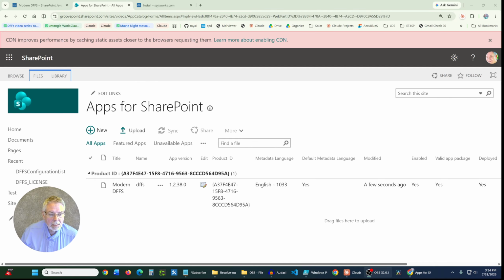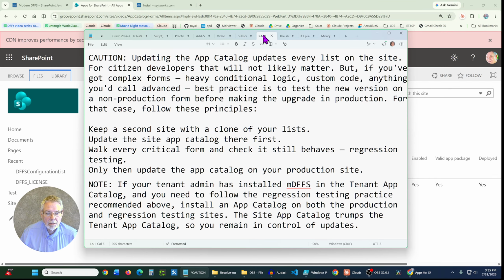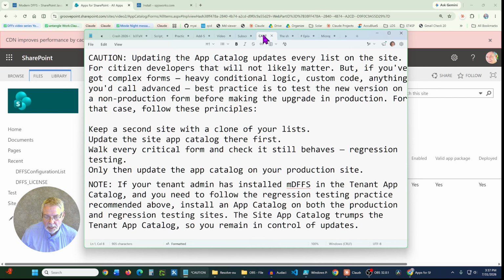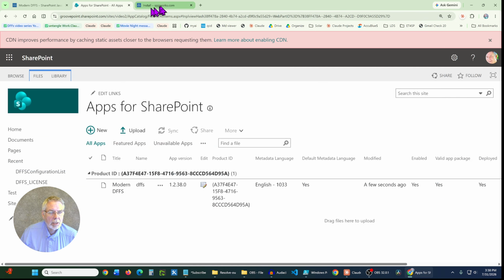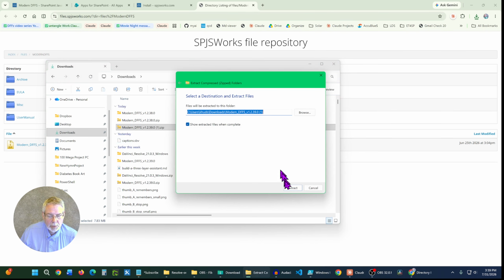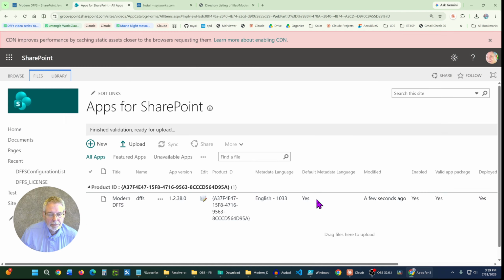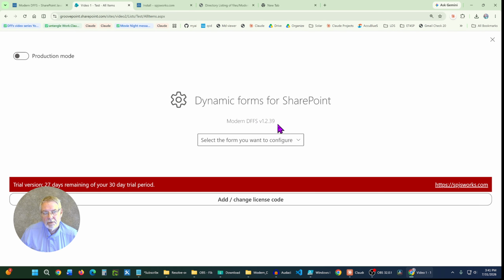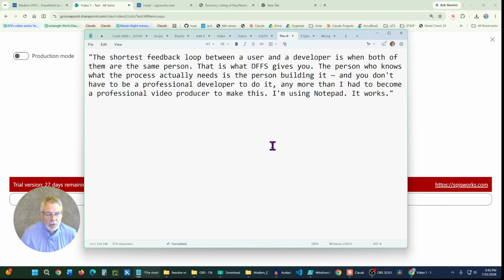Ep 02 Update Modern DFFS: site App Catalog beats tenant | Do IT Faster with DFFS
Alex ships new versions of modern DFFS regularly, and each one is either a bug fix or a feature you don't have yet. This episode covers how to hear about a release, how to update your site, and where to check that the update actually took. Questions and discussion

Chapters
0:00 Intro
0:24 Checking the version you're on
0:49 How to hear about new versions
1:25 Caution: complex forms
2:13 Regression testing before you update
2:37 The tenant app catalog complication
3:14 Getting the new version
3:25 Where the Modern DFFS forum lives
3:40 Downloading the package
4:58 Upload to the App Catalog
5:56 Deploy
6:16 Confirming the new version
6:48 Wrap up
7:14 Why DFFS is a game changer

Updating the site collection app catalog updates every list on that site — there is no per-list step. That is convenient, and it is also the reason to be careful: if you have complex forms, test a new version on a clone of your lists before you update production. And if modern DFFS is installed in your tenant app catalog, someone else controls your version and it can change without warning. The version in your own site app catalog takes precedence, so that is where anything mission critical belongs.

Modern DFFS is built by Alexander Bautz. Alex answers questions on the Modern DFFS forum himself, usually within a week, and turns user suggestions into shipped features in weeks rather than years. That responsiveness is a real part of why DFFS is worth learning.

Files and documentation at spjsworks.com. Questions and discussion at spjsblog.com.